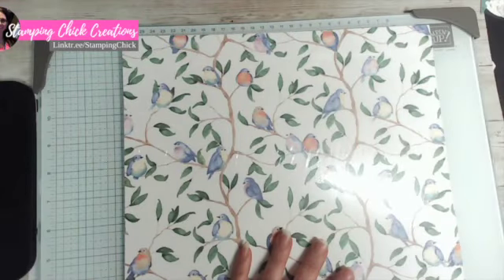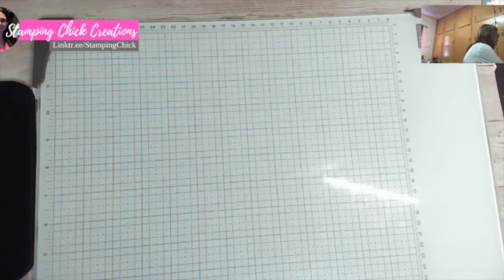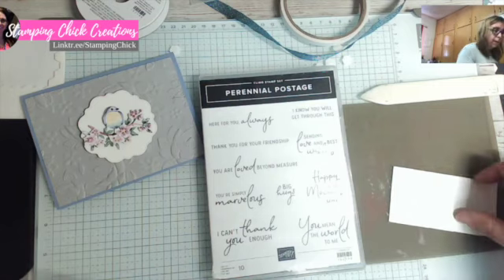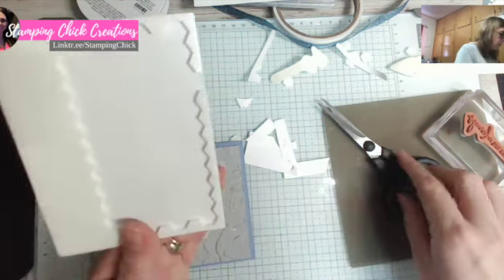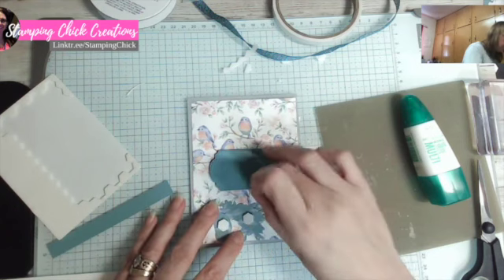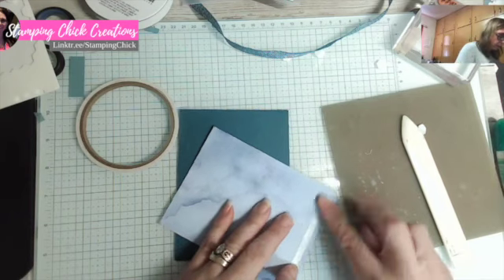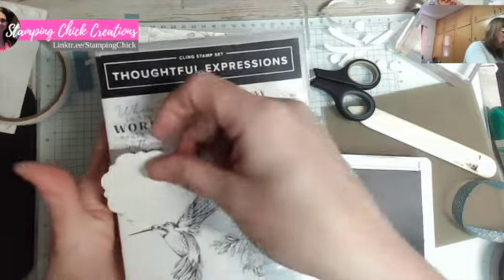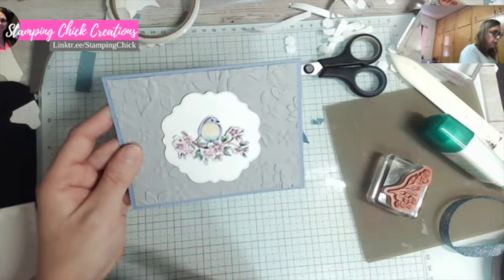Flight and Airy Cards January 17, 2024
Join me as I show you this super fun and beautiful paper that you can earn for FREE!